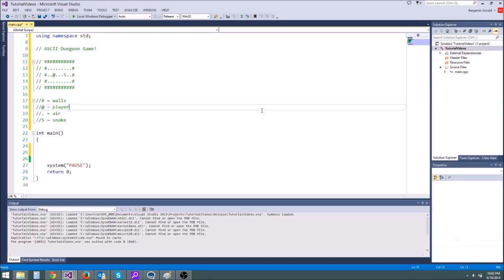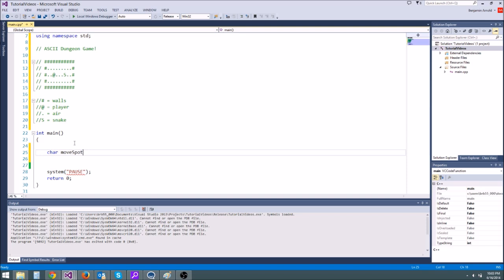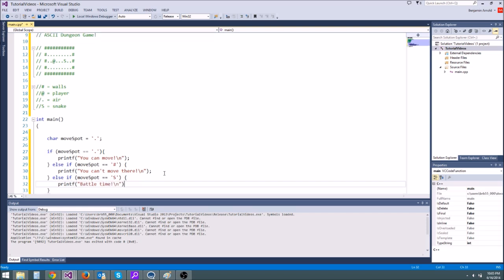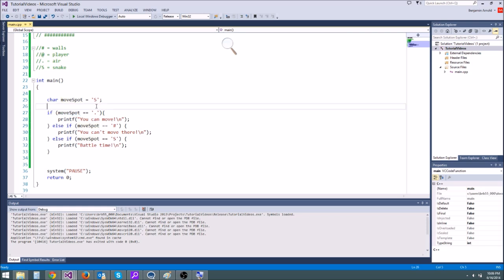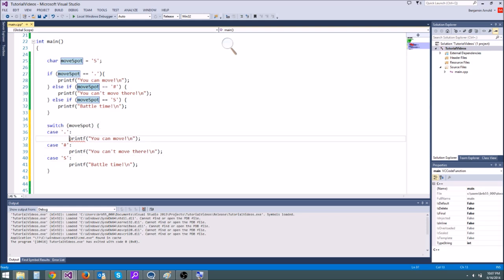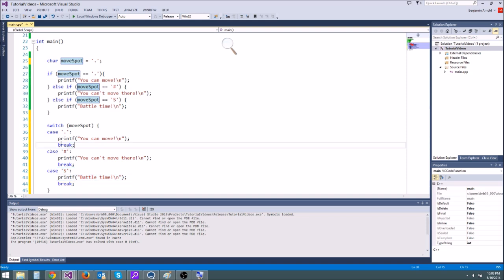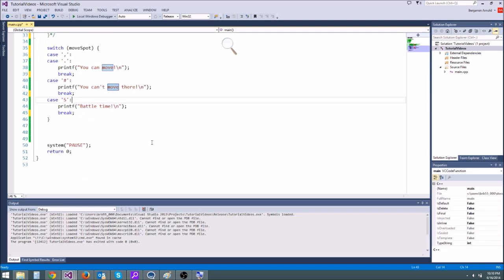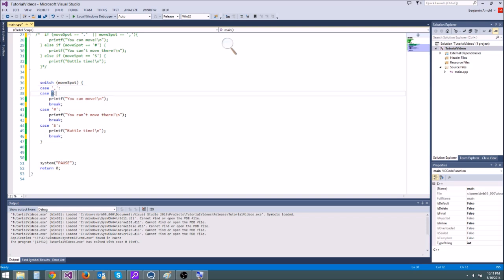C++/Game Tutorial 23: Switch Statement!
We can use a switch to replace an if/elseif statement whenever we are just comparing a single variable to a series of constants!